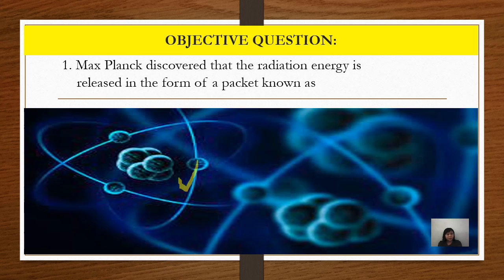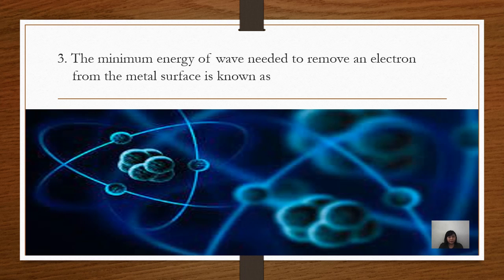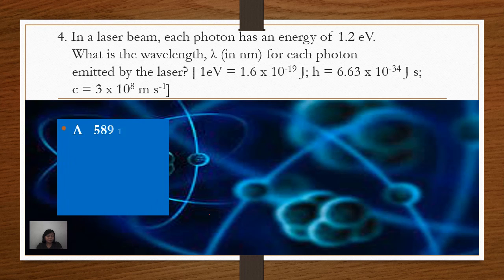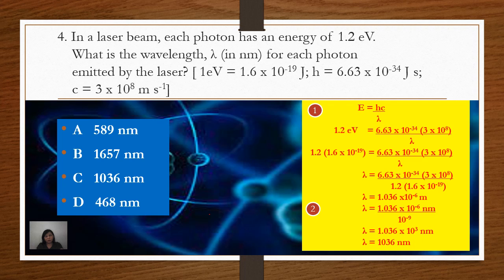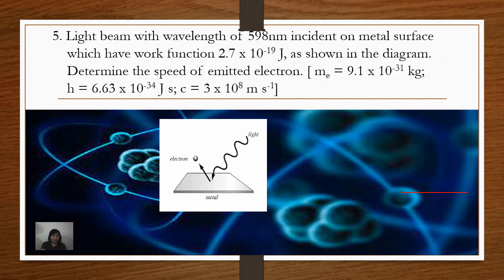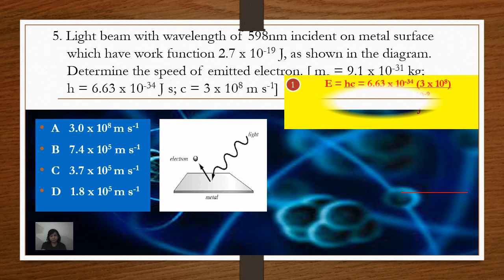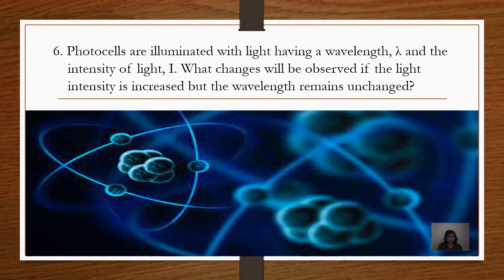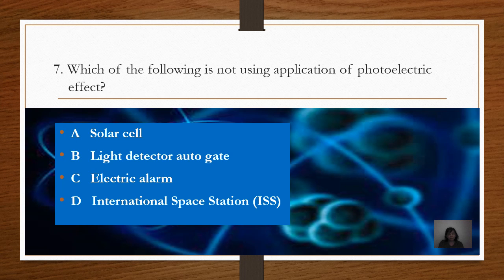FIZIK TING. 5 : EINSTEINS PHOTOELECTRIC THEORY (TUTORIAL PAPER 1)